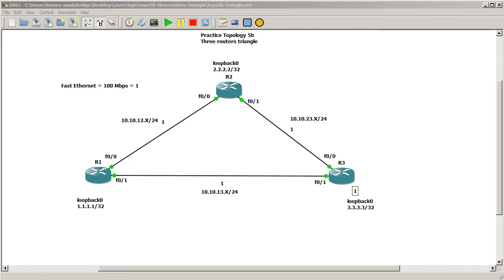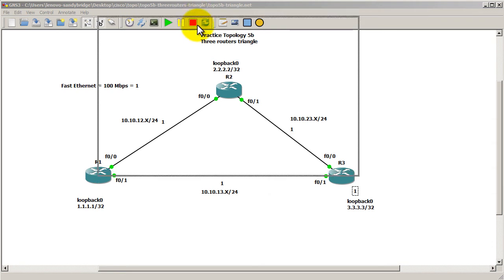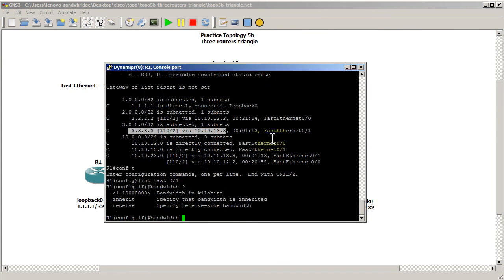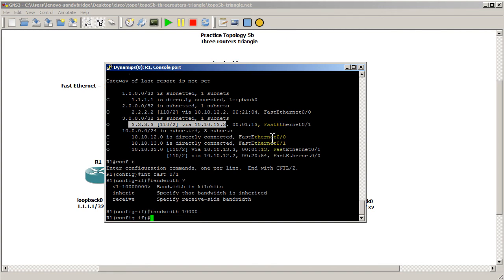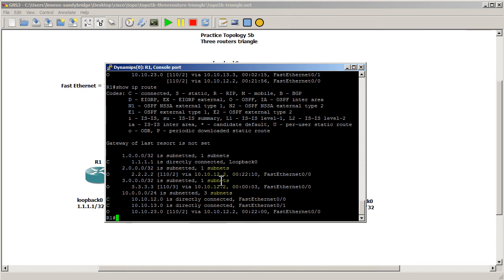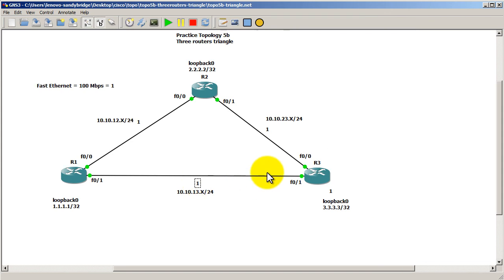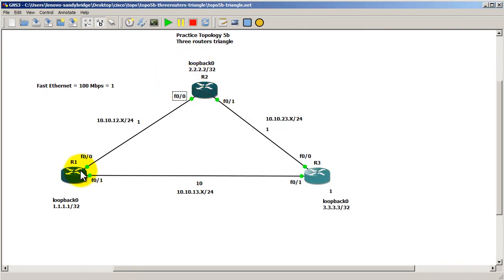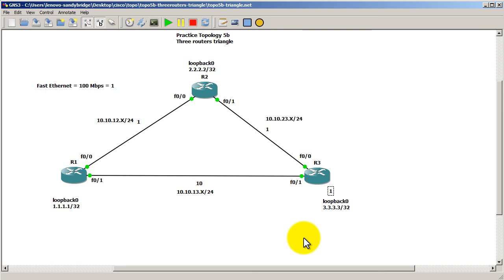RouterGods - OSPF changing cost by changing bandwidth